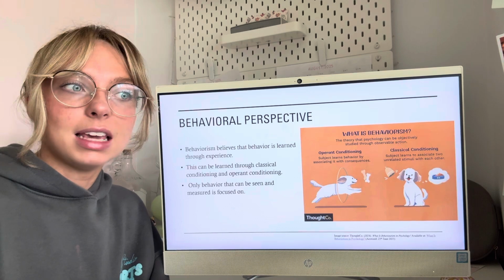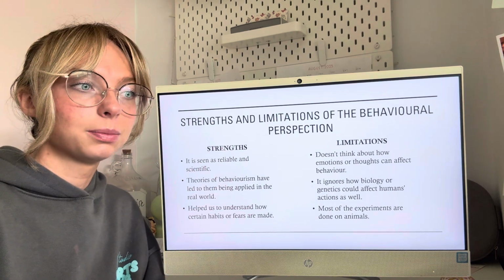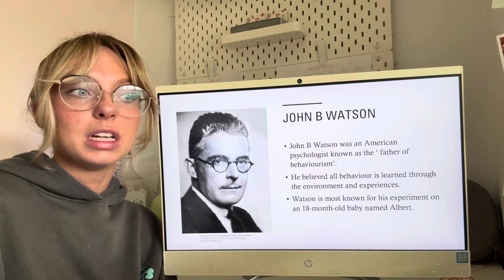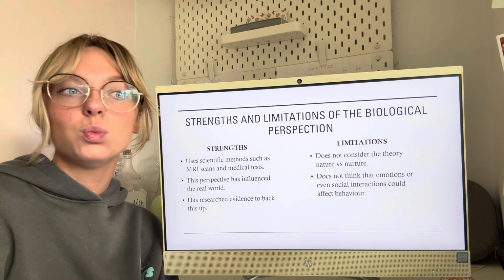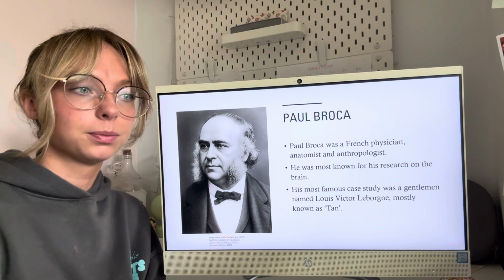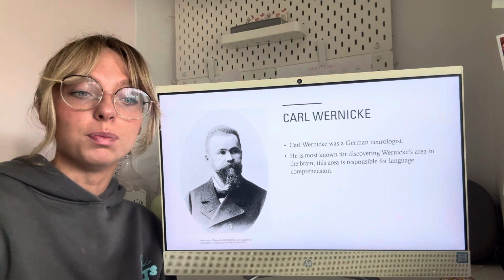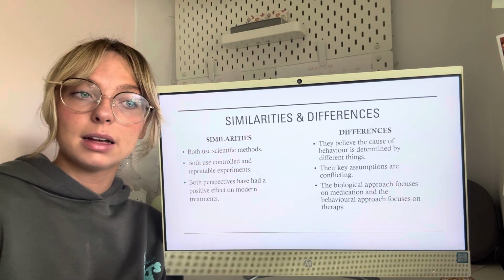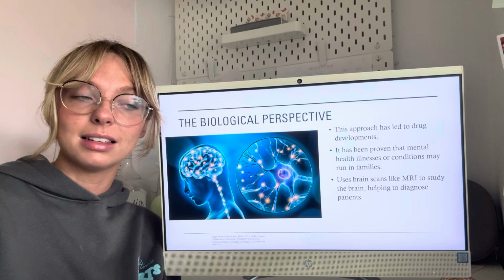9 July 2025